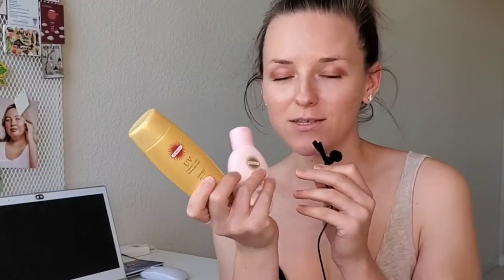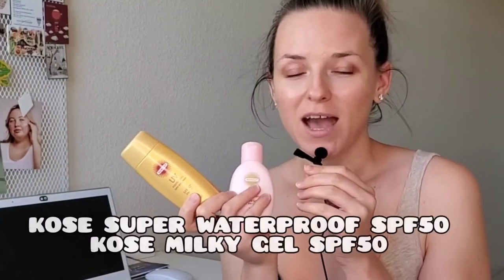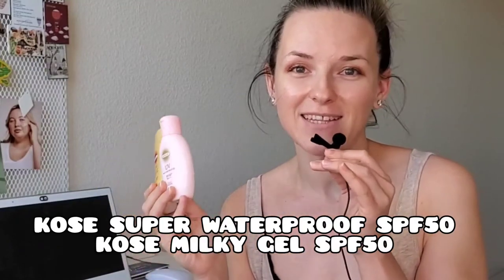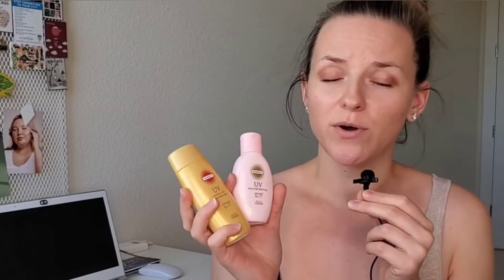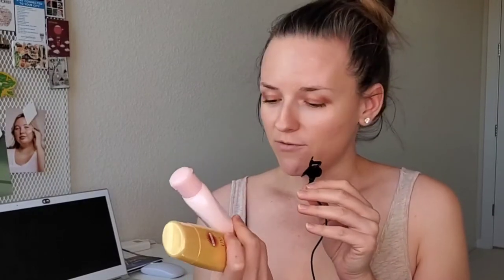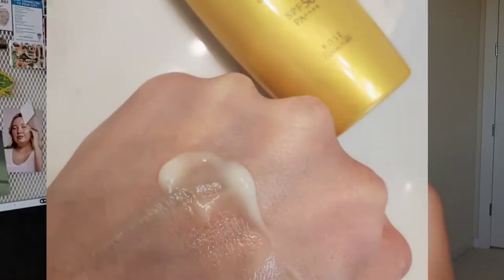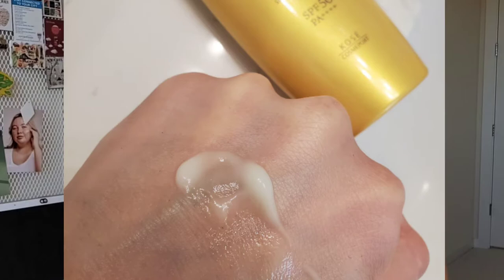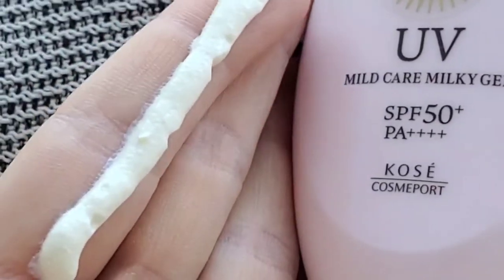Kose Suncut UV Perfect Gel Super waterproof vs Kose Milky gel Japanese Sunscreens Review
[yesstyle]
Kose - Suncut UV Perfect Gel Super Water Proof SPF 50+ PA

[yesstyle]
Kose - Suncut UV Mild Care Milky Gel SPF 50+ PA

kose suncut uv super waterproof gel,kose suncut uv milky gel,Japanese sunscreens,kose sunscreens,kose Japanese sunscreen,kose suncut uv perfect gel review,kose suncut uv milky gel review